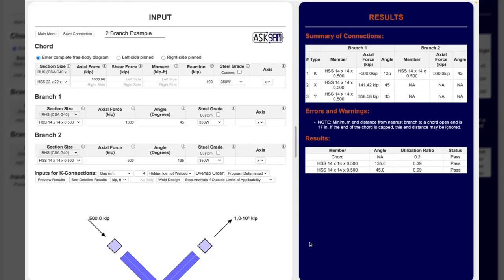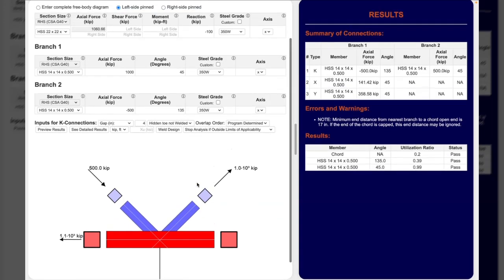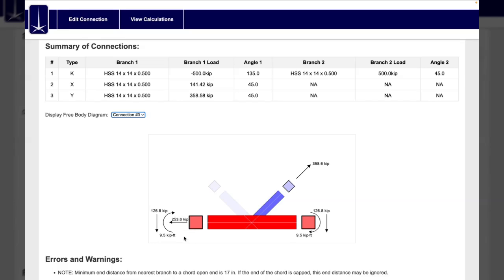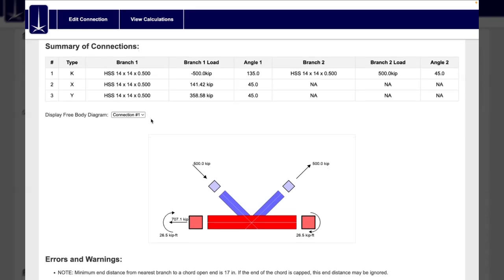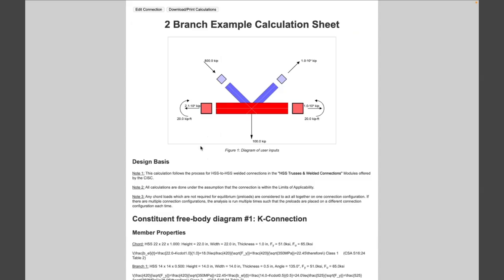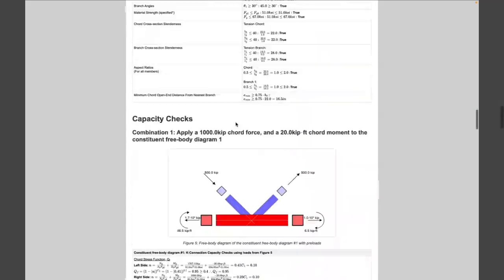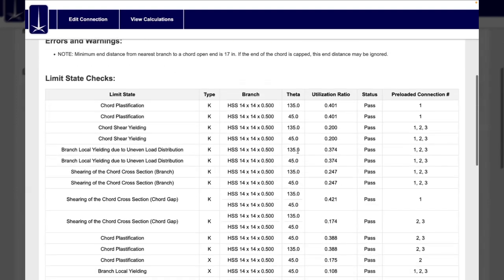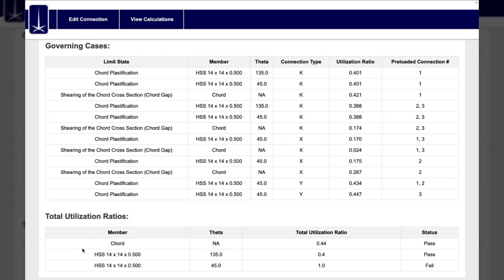HSS Connections -- Pre-loads tutorial